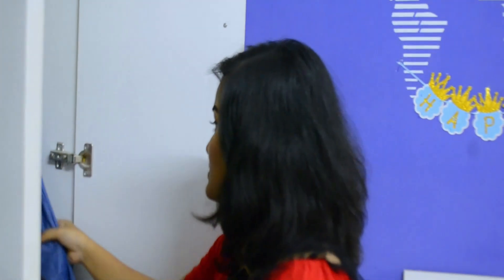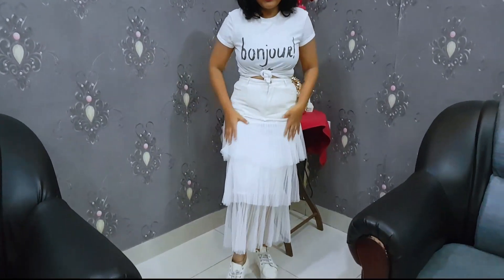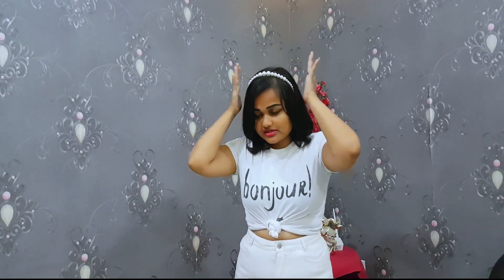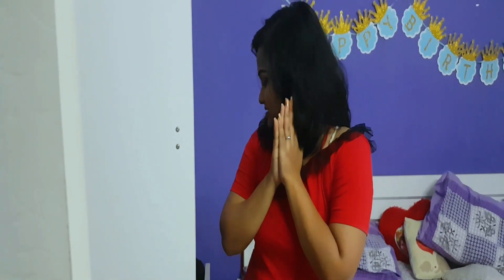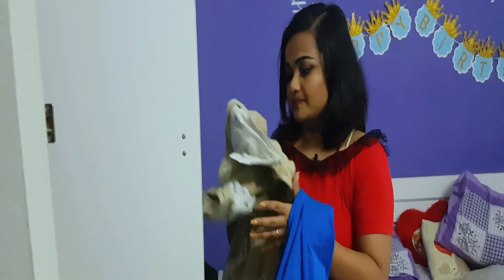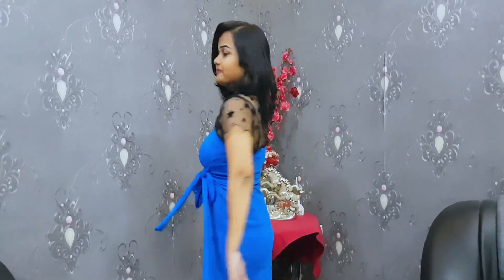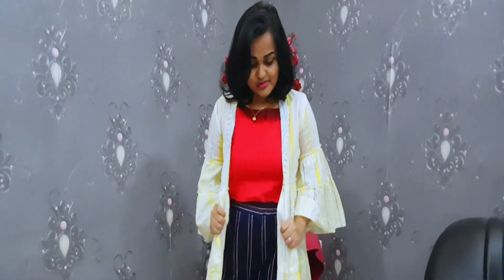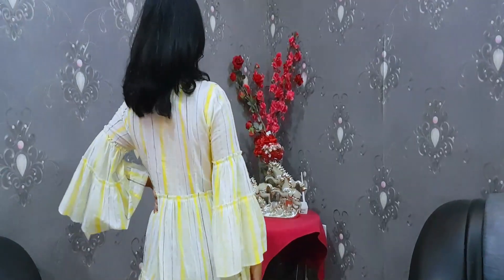The Outfit Challenge 4 Different Challenges 4 Different Looks | Gayathri S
So Here I take on 4 different Challenges . If You guys find the challenge interesting take the challenge and post in Instagram tagging me

Content / Editing / Production : Meee